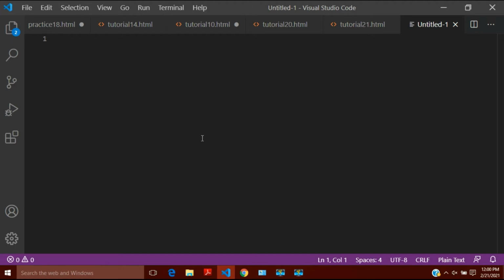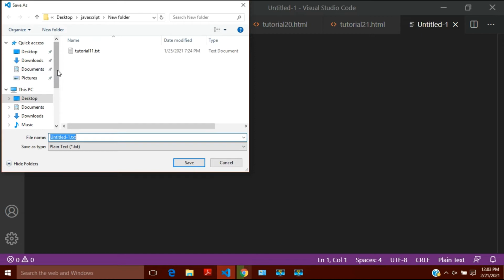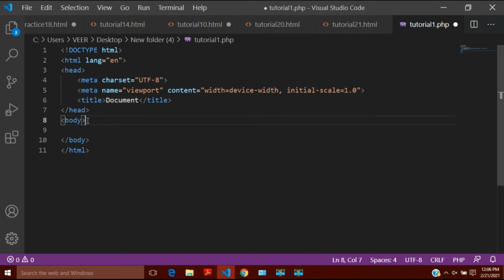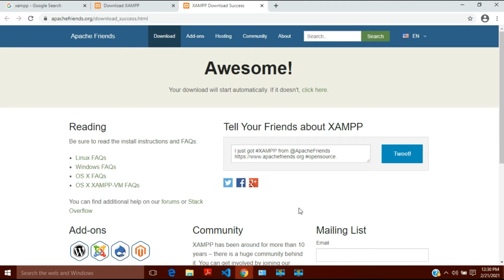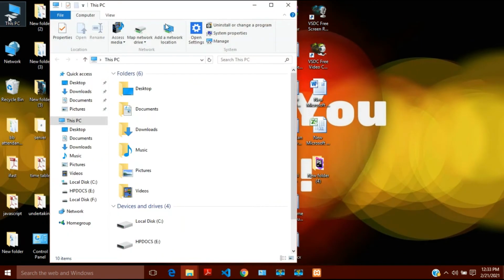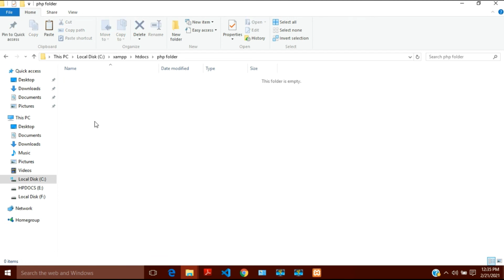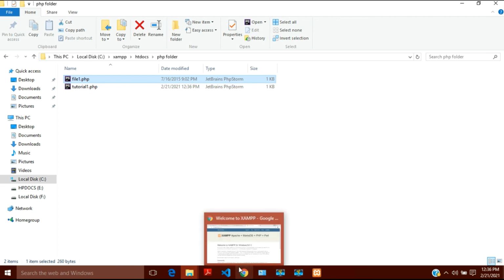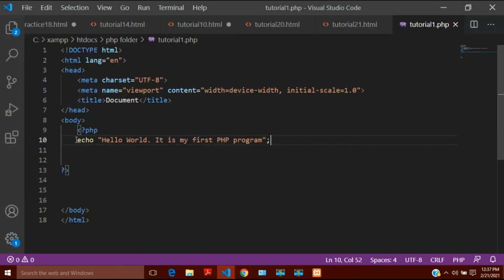Part 1: PHP introduction with XAMPP server installation and settings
PHP introduction and have shown that how you can create your local server, how to create first program and how to run it on local server.
xampp server